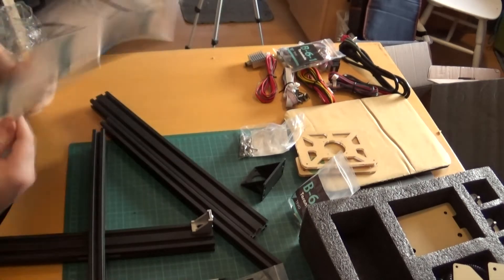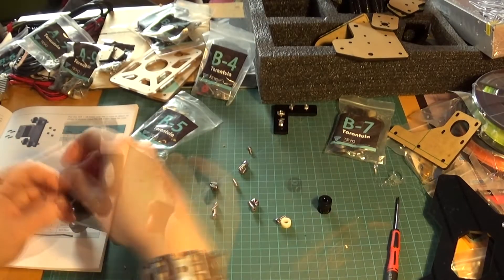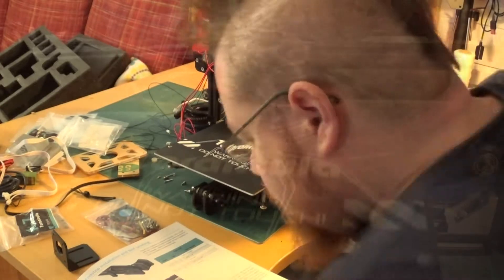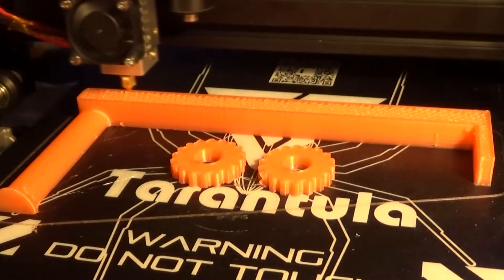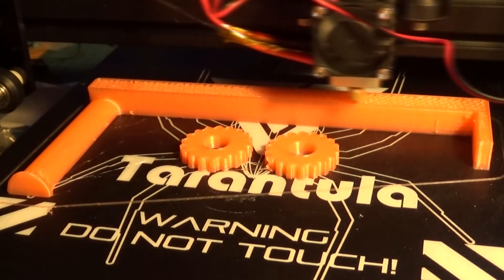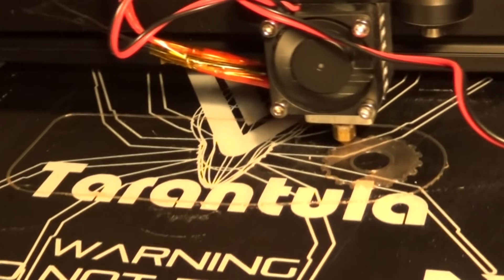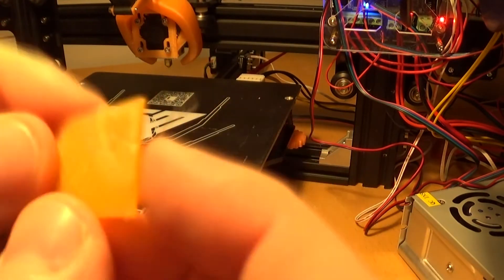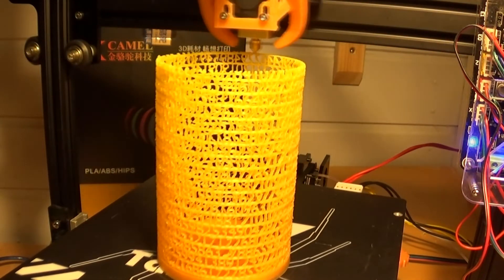Tevo Tarantula 2017 Review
Tevo tarantula with large bed and titan extruder.